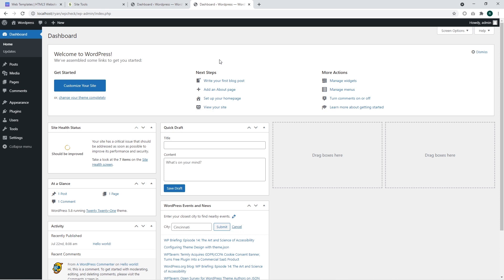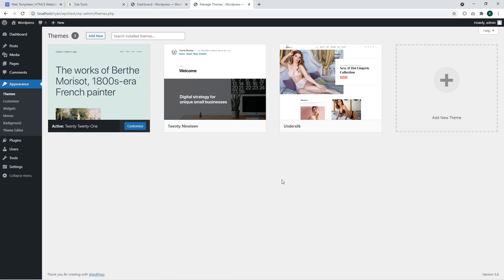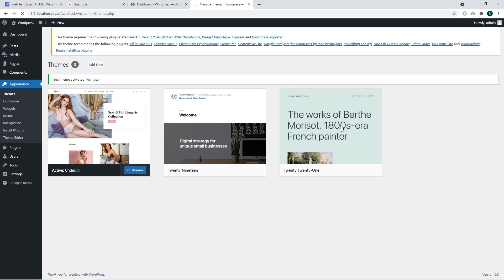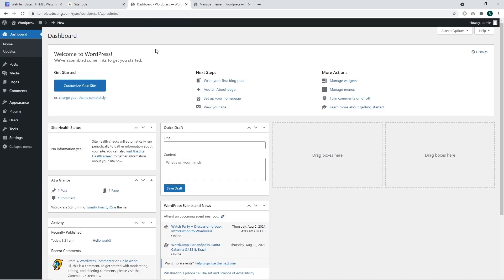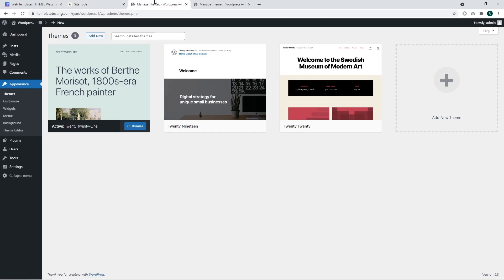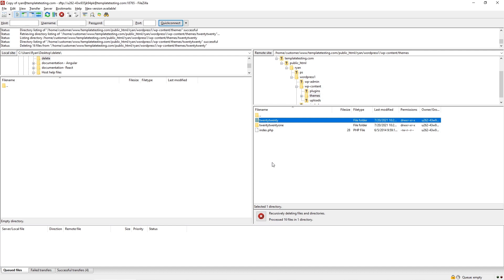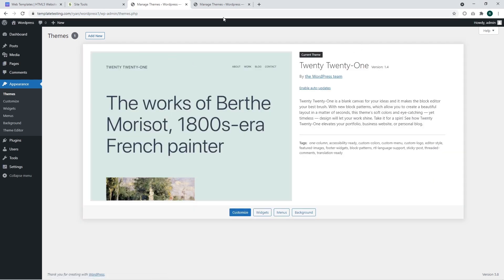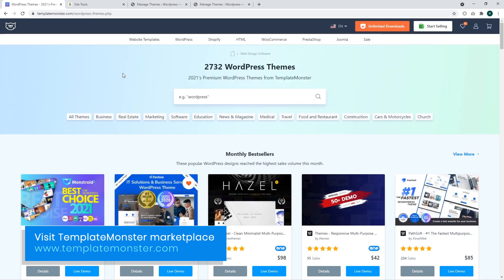How To Uninstall WordPress Themes in 5 Min | TemplateMonster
In this video tutorial you’ll find out how to uninstall WordPress themes using the admin section and with FTP file manager. You’ll also learn how to remove an active WordPress theme.

📌Key moments:
00:00 Introduction
00:30 Accessing themes section
00:52 Uninstalling inactive theme with admin section
01:30 Removing active Wordpress theme
03:06 Uninstalling theme with Hosting File Manager
04:06 Uninstalling theme with FTP file manager
05:15 Conclusion

Download WordPress theme shown in this video:
👉 UnderSlik - Lingerie WordPress Theme by WebiBazaar